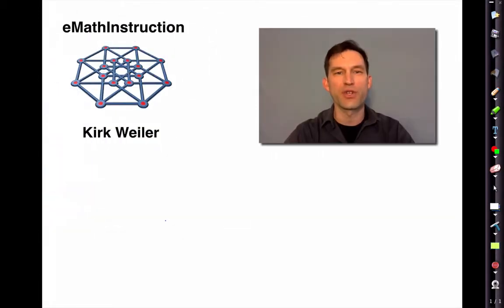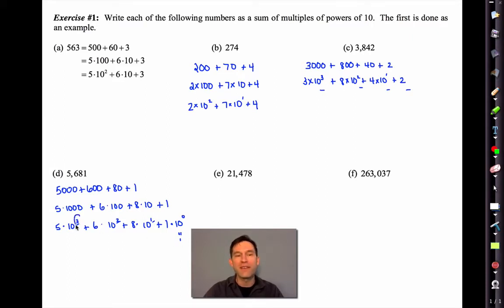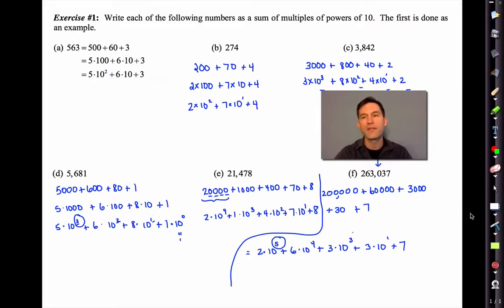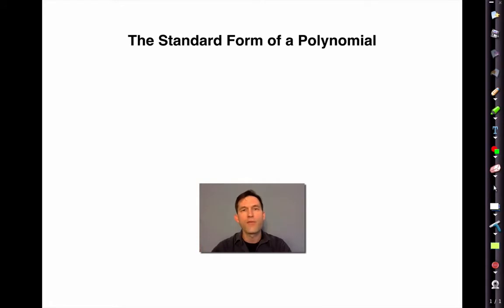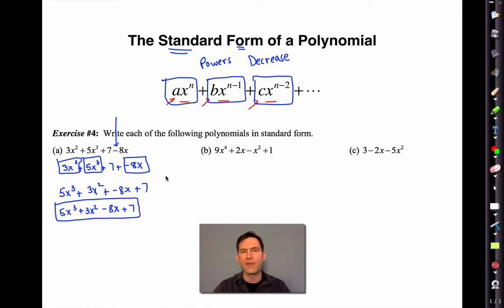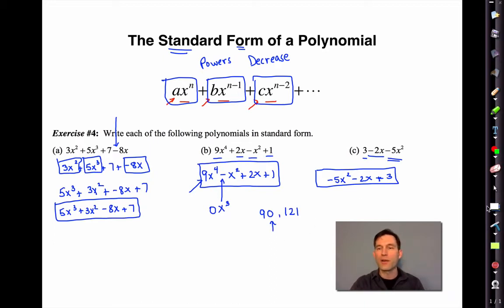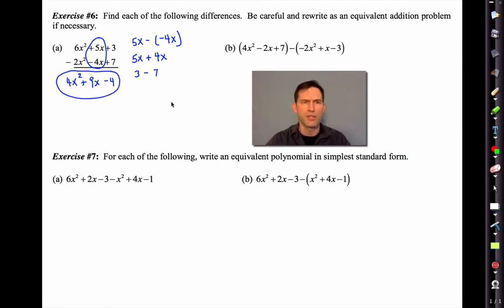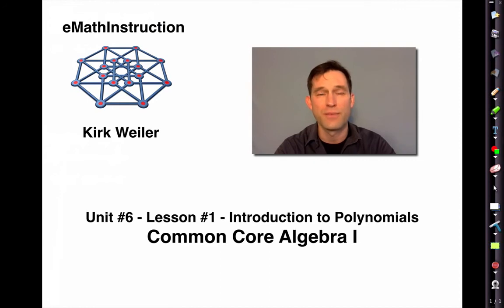062Common Core Algebra I Unit #7 Lesson #1 Introduction to Polynomials by eMathInstruction